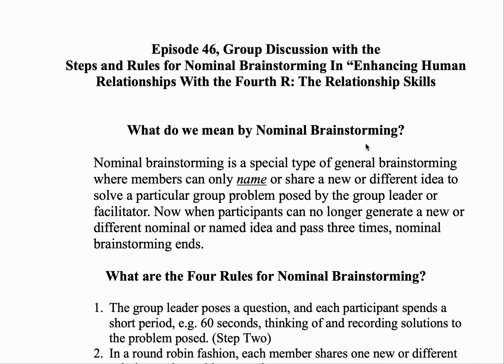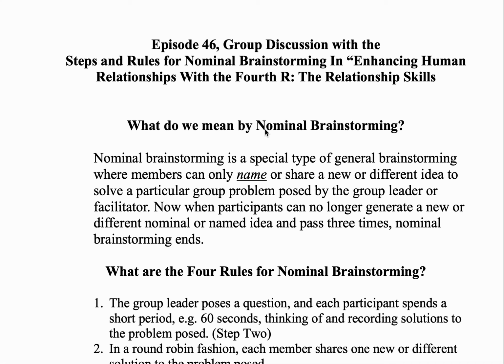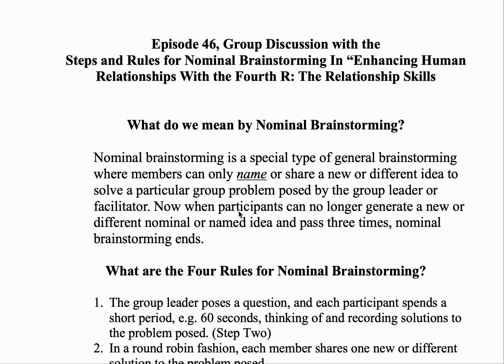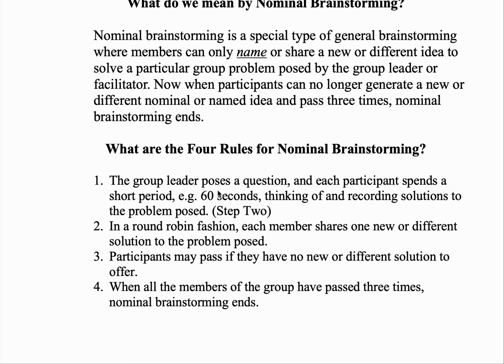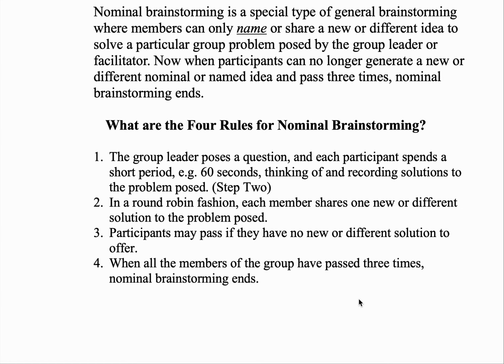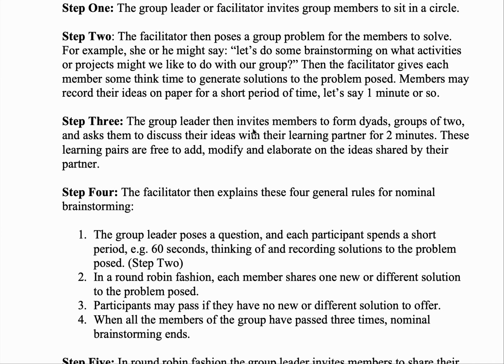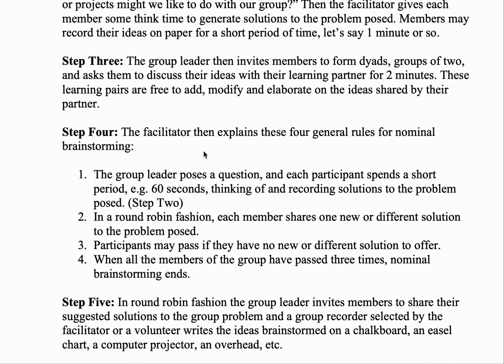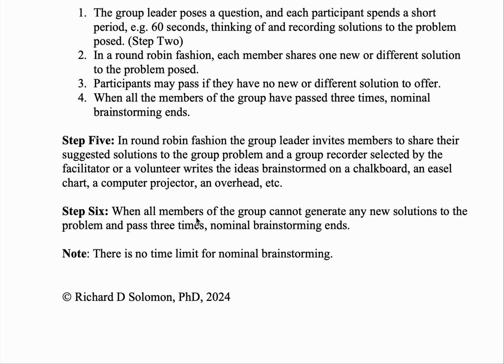Episode 46,The Steps & Rules for Nominal Brainstorming, A 4th R Group Relationship Building Activity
In Episode 46 Richard will explain the Steps and Rules for Nominal Brainstorming. What do we mean by Nominal Brainstorming?

Nominal brainstorming is a special type of general brainstorming where members can only name or share a new or different idea to solve a particular group problem posed by the group leader or facilitator. Now when participants can no longer generate a new or different nominal or named idea and pass three times, nominal brainstorming ends.

What are the Four Rules for Nominal Brainstorming?

1. The group leader poses a question, and each participant spends a short period, e.g. 60 seconds, thinking of and recording solutions to the problem posed. (Step Two)
2. In a round robin fashion, each member shares one new or different solution to the problem posed.
3. Participants may pass if they have no new or different solution to offer.
4. When all the members of the group have passed three times, nominal brainstorming ends.

Handout on The Six Steps and Four Rules for Nominal Brainstorming

Step One: The group leader or facilitator invites group members to sit in a circle.

Step Two: The facilitator then poses a group problem for the members to solve. For example, she or he might say: “let’s do some brainstorming on what activities or projects might we like to do with our group?” Then the facilitator gives each member some think time to generate solutions to the problem posed. Members may record their ideas on paper for a short period of time, let’s say 1 minute or so.

Step Three: The group leader then invites members to form dyads, groups of two, and asks them to discuss their ideas with their learning partner for 2 minutes. These learning pairs are free to add, modify and elaborate on the ideas shared by their partner.

Step Four: The facilitator then explains these four general rules for nominal brainstorming:

1. The group leader poses a question, and each participant spends a short period, e.g. 60 seconds, thinking of and recording solutions to the problem posed. (Step Two)
2. In a round robin fashion, each member shares one new or different solution to the problem posed.
3. Participants may pass if they have no new or different solution to offer.
4. When all the members of the group have passed three times, nominal brainstorming ends.

Step Five: In round robin fashion the group leader invites members to share their suggested solutions to the group problem and a group recorder selected by the facilitator or a volunteer writes the ideas brainstormed on a chalkboard, an easel chart, a computer projector, an overhead, etc.

Step Six: When all members of the group cannot generate any new solutions to the problem and pass three times, nominal brainstorming ends.

Note: There is no time limit for nominal brainstorming.

If you wish to get a copy of the steps for this Fourth R, a group relationship building activity, you can take a screenshot of the steps on my Facebook

If you have questions or feedback about this activity, you can send your comments to me at this email address: or you can share your feedback on this my Youtube channel, my Facebook or my X accounts.

 Richard D Solomon, PhD, 2024